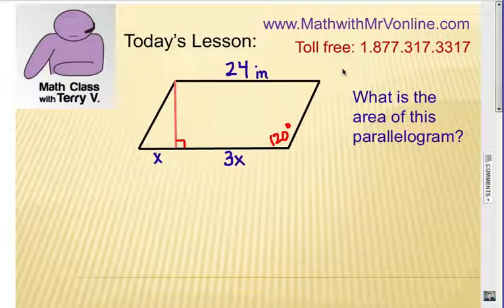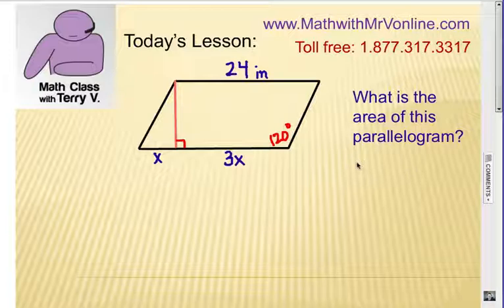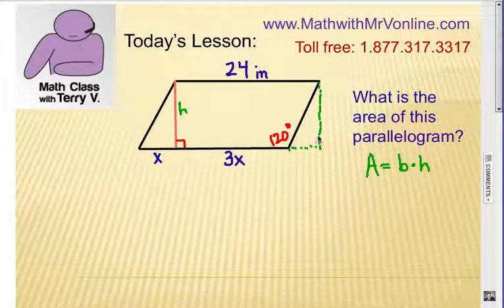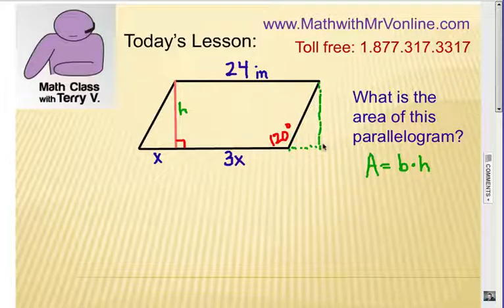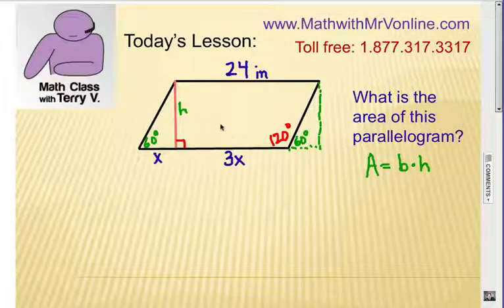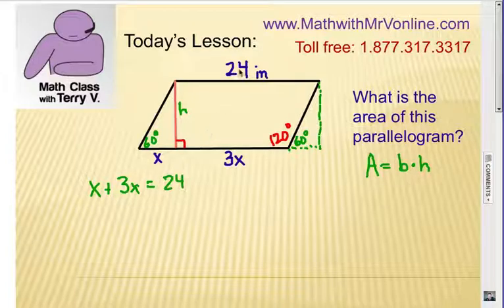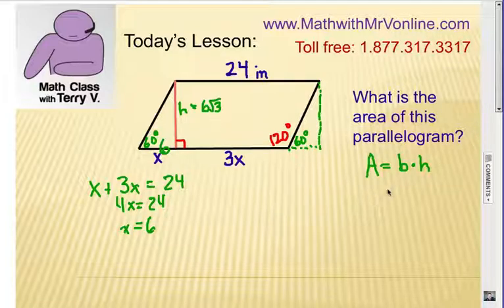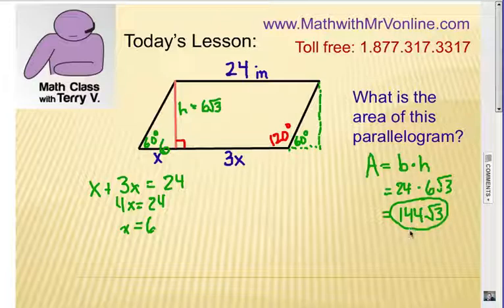Viewer Challenge: Special Right Triangles #2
Schedule a free live math session with Terry VanNoy, founder of the MathPowerLine web site & blog.  Sample lessons, resources for students and parents, access to an experienced math teacher online (live).  Get your questions answered, improve your grades, and increase your confidence!  Your first lesson is FREE